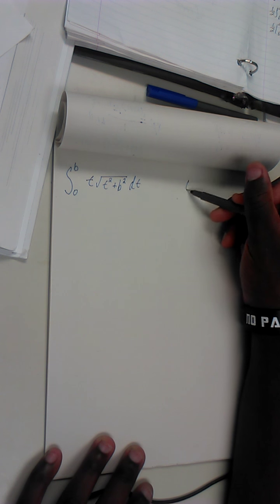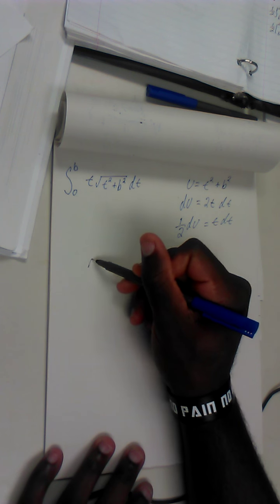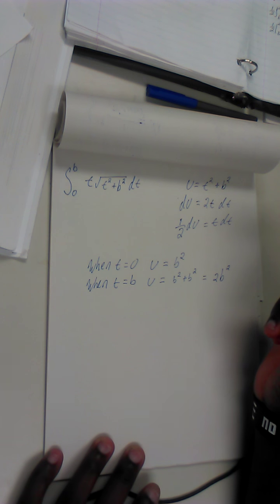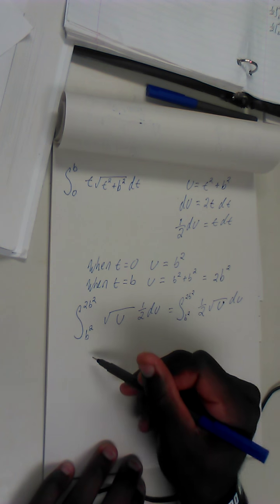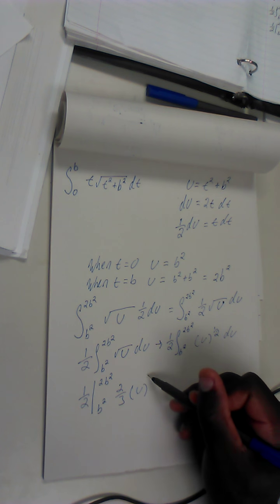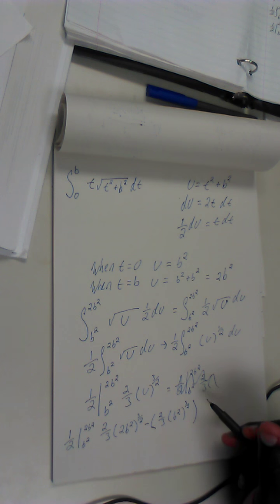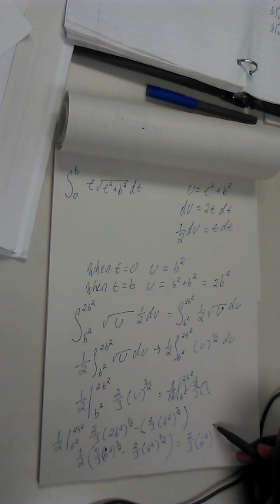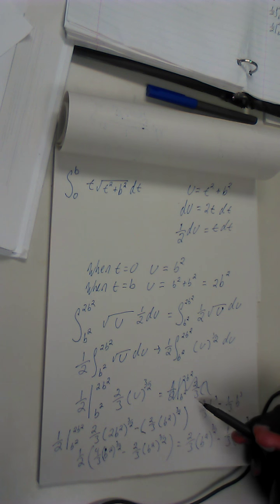Calc U-Sub Ex. 32